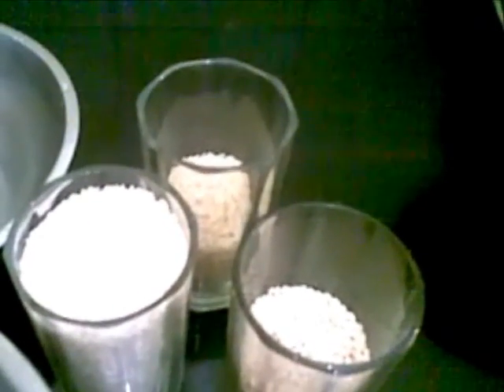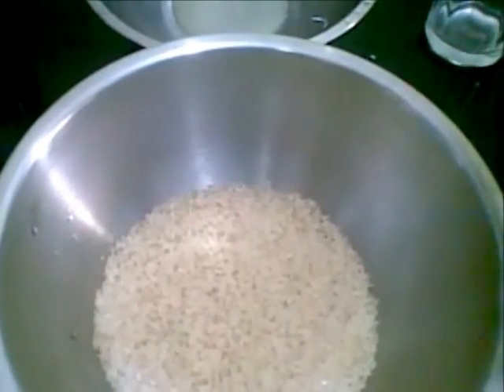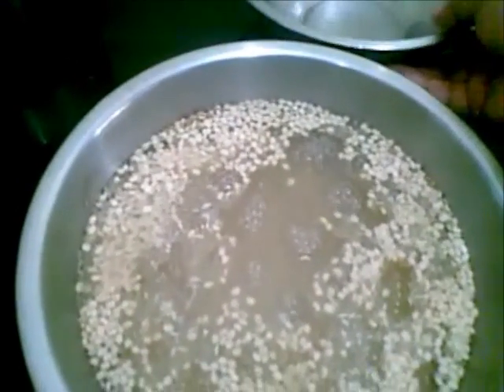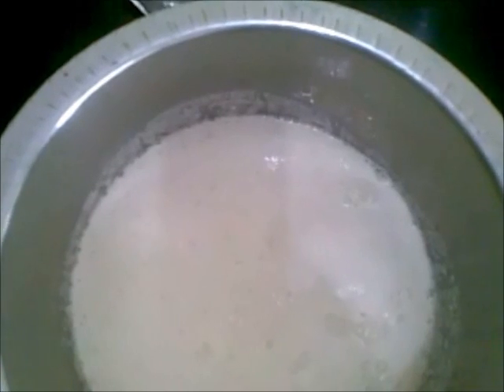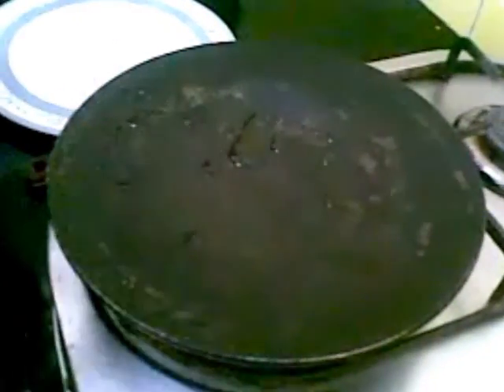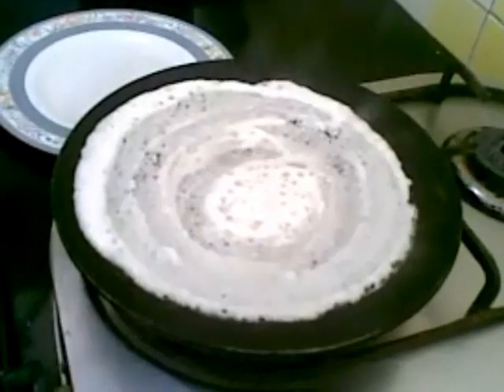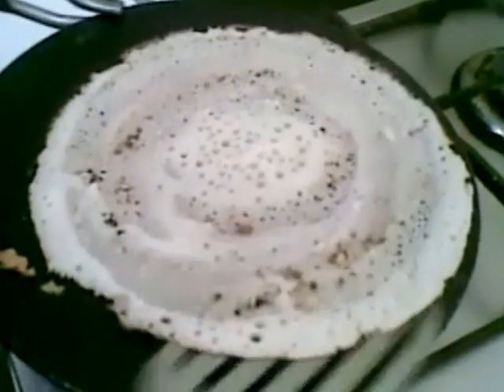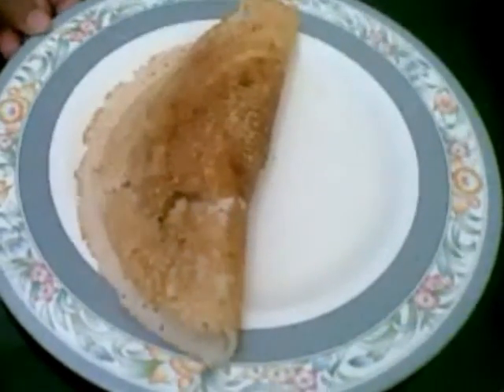Masala Dosa Recipe.